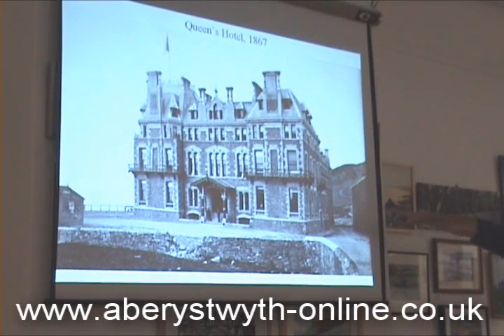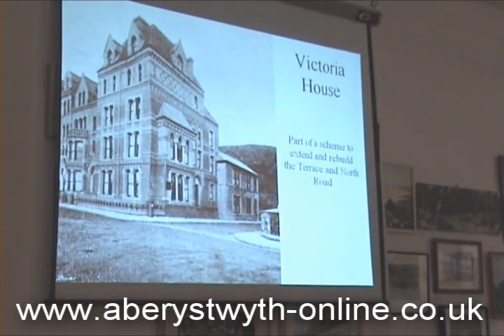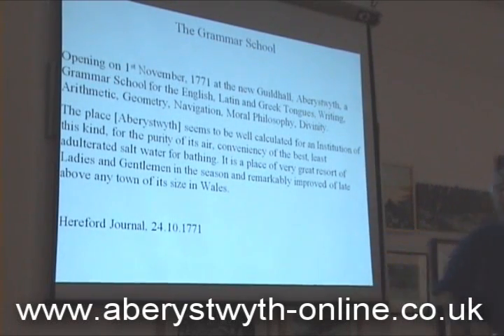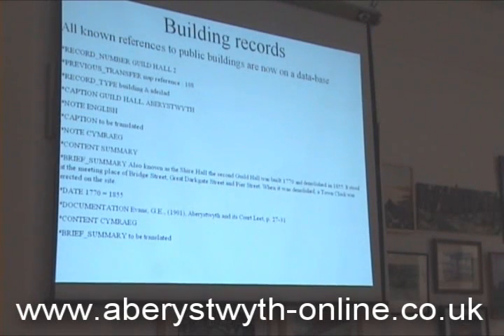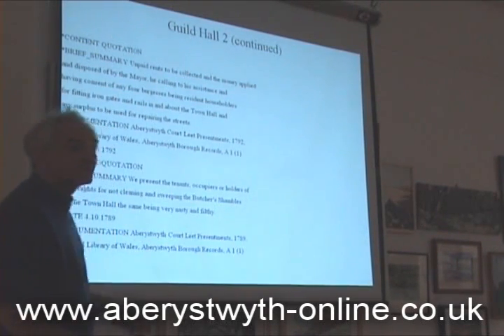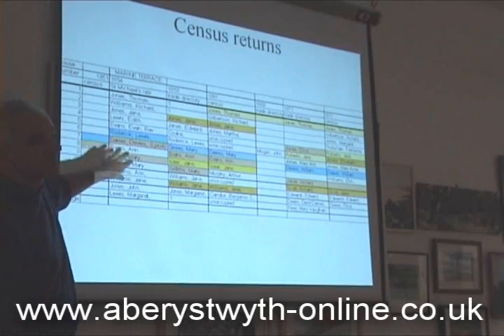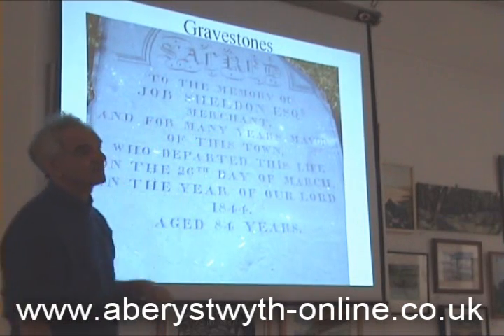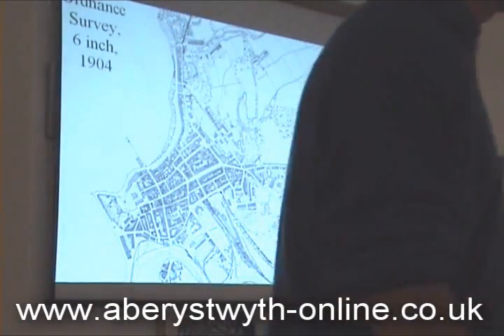Aberystwyth Digitisation of History & Records [Part 5 of 8]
A look at the history, digitisation and records of Aberystwyth, talk given by Michael Freeman to Aberystwyth Civic Society on Wednesday 12th of September 2007. Venue Ceredigion Museum.

Aberystwyth Books